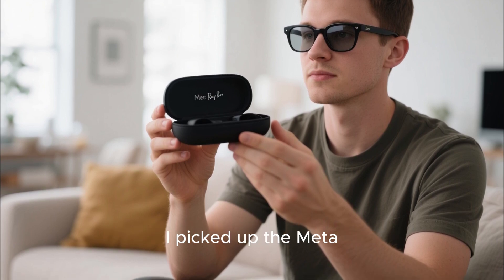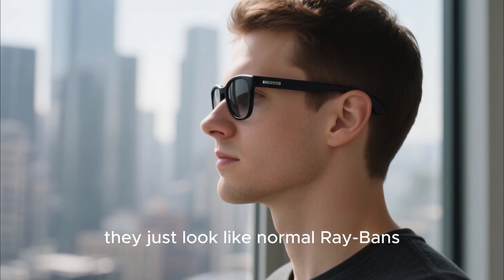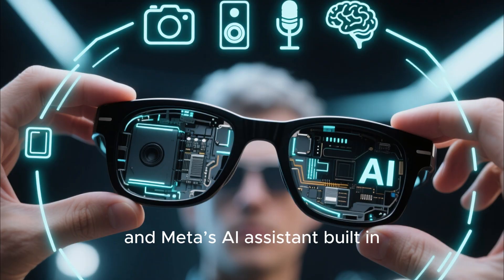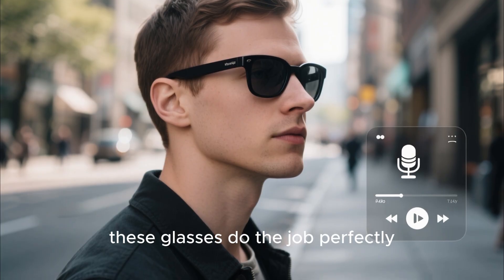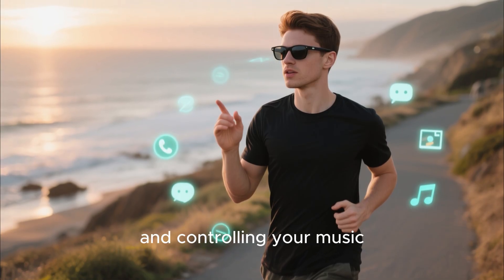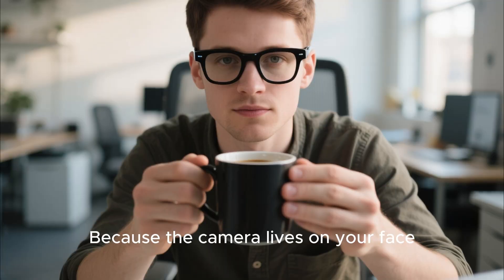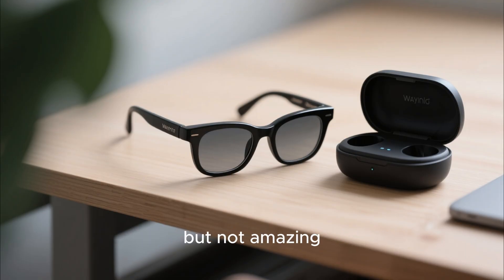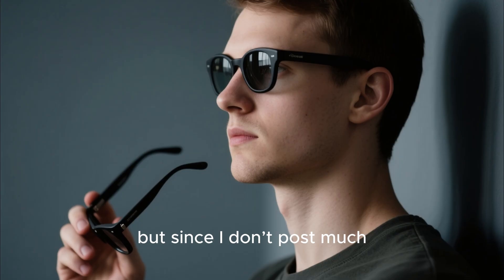1. The Best Smart Glasses You Can Buy in 2025 — The Future Is Finally Here!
Discover the best smart glasses of 2025 in this ultimate guide to the most advanced AR and AI-powered eyewear available today. From immersive augmented reality displays to real-time translation, navigation overlays, AI assistants, and futuristic wearable screens, these next-gen devices are transforming how we work, travel, and interact with the world. In this video, we explore the top smart glasses you can buy in 2025, including budget-friendly options, creator-focused models, gaming-ready displays, and cutting-edge full AR systems. Whether you're a tech lover, content creator, traveler, gamer, or early adopter, this breakdown will help you choose the perfect pair.

smart glasses 2025,
best AR glasses,
AI-powered eyewear,
XREAL Air 2 Pro,
Ray-Ban Meta glasses,
TCL RayNeo X2 review,
top wearable tech 2025,
augmented reality gadgets,
best tech of 2025,
AI glasses comparison,
future tech devices,
hands-free smart eyewear,
AR smart glasses buying guide,
virtual display glasses,
consumer AR products,